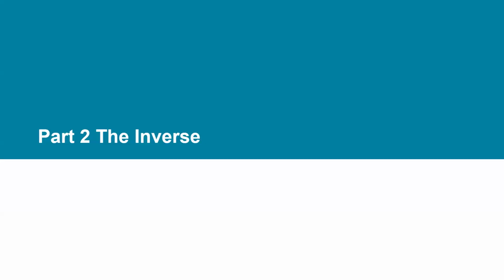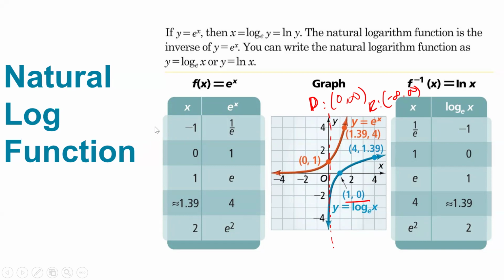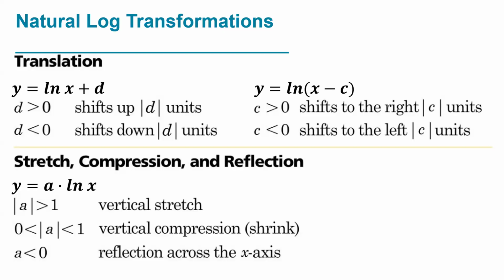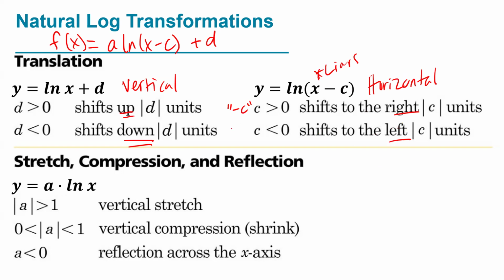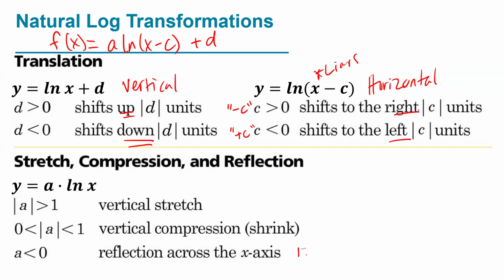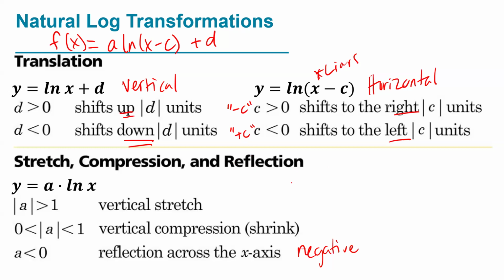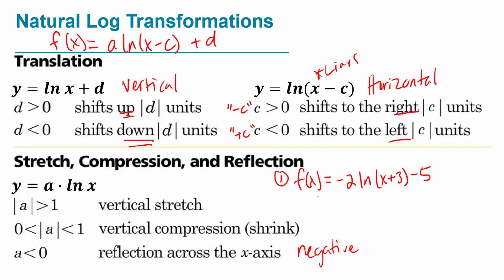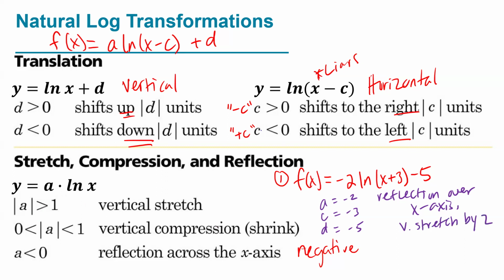3A.1 Part 2 Inverse Natural Log Function